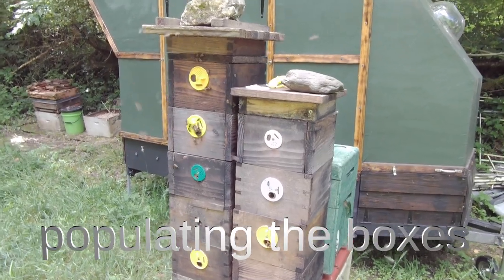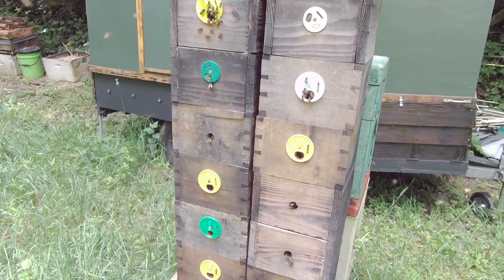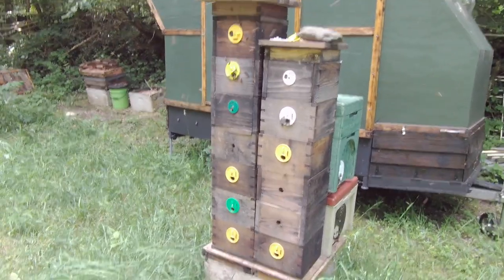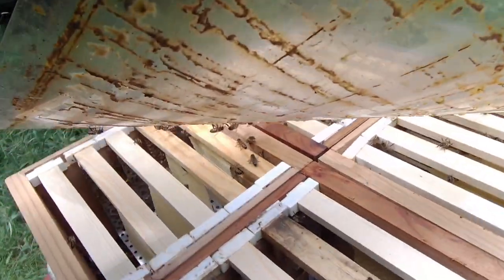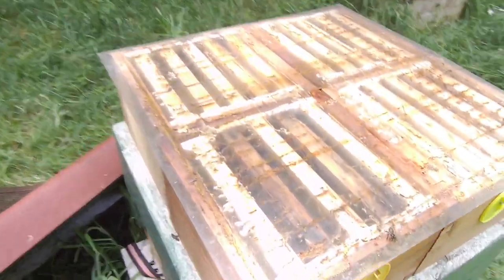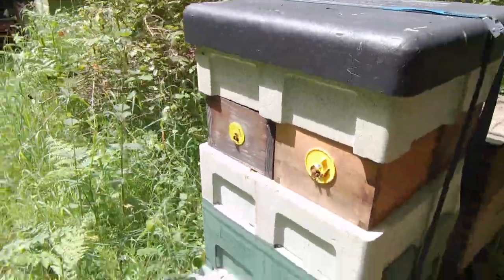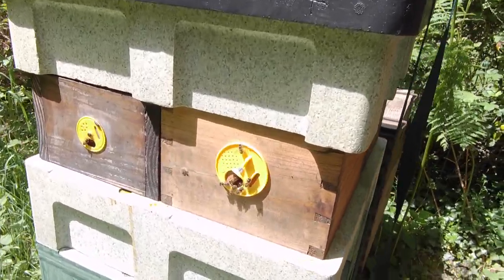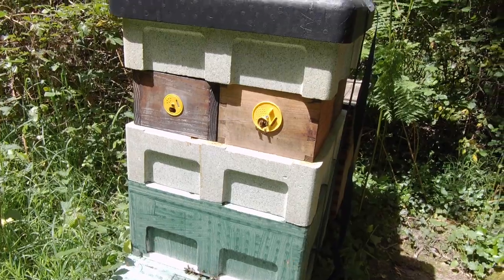How to populate Quadratic hives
Check out the other Quadratic hive videos here on my channel.

You can find more information - including plans - about the Quadratic hive on my website at biobees.com

DON'T GIVE ME YOUR MONEY!